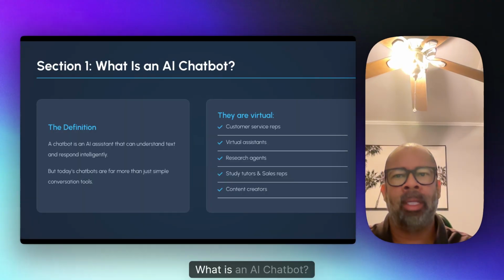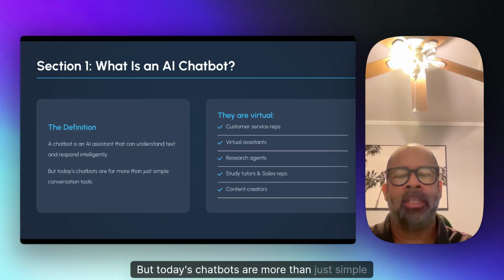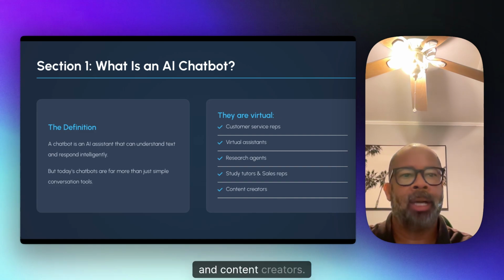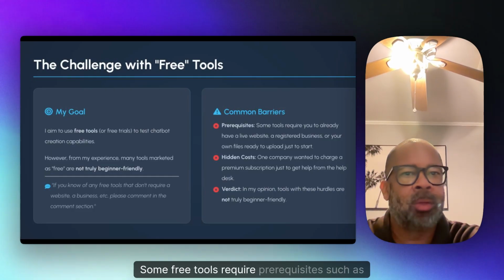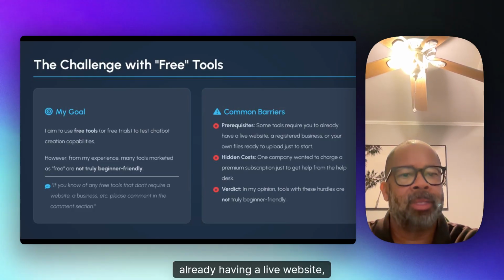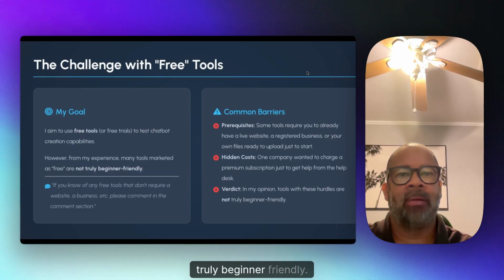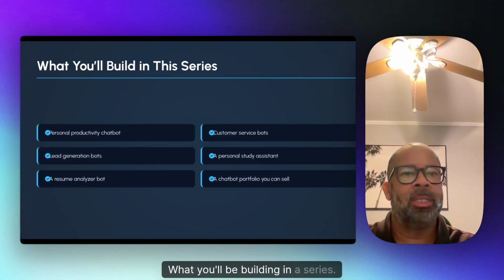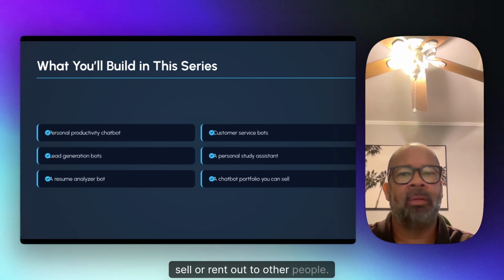What Can AI Chatbots Actually Do? (Real-World Examples for Beginners)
What can AI chatbots actually do in the real world — and are they really useful for beginners and small businesses?

In this video, I will break down what AI chatbots are capable of today, using real-world examples anyone can understand.

This beginner-friendly breakdown explains:

What AI chatbots actually do (beyond hype)

Whether you’re new to AI, exploring chatbots for your business, or thinking about building your own AI assistant, this video will give you a clear, practical understanding of how AI chatbots work and what they’re best used for.

Watch until the end to see how beginners can start using AI chatbots today.